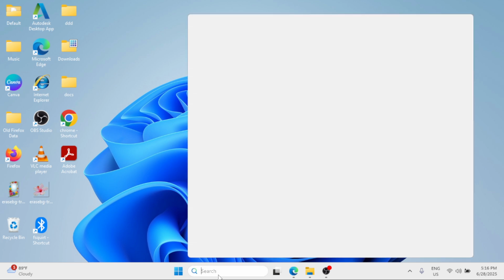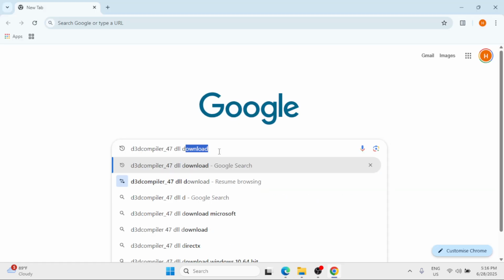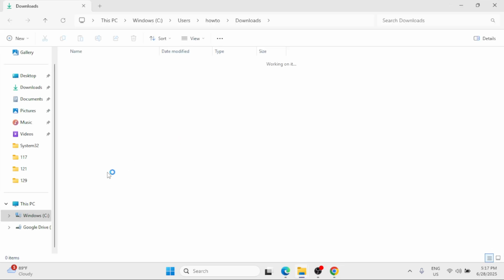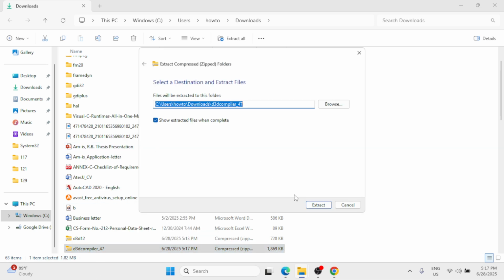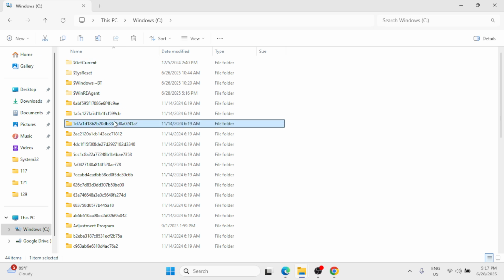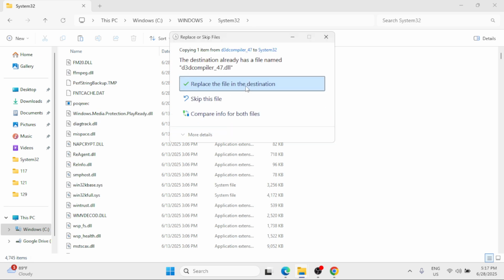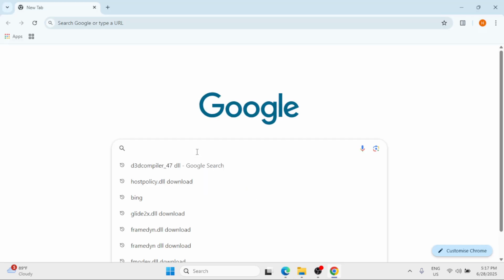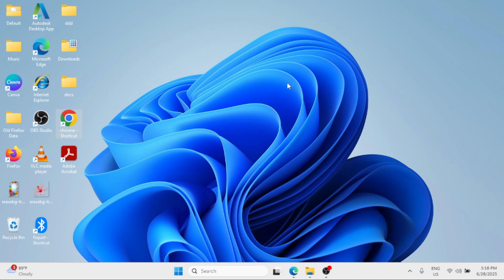How To FIX "D3dcompiler_47.dll Missing" In Windows 11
Struggling with the “D3dcompiler_47.dll is missing” error on Windows 11? This video guides you through reliable fixes: run DISM and SFC to repair system files, reinstall or update DirectX, and update your graphics drivers to ensure full compatibility. You’ll also learn how to re-register the DLL via Command Prompt and, if needed, copy it from a working PC into the right Windows folder. Finally, we cover reinstalling the affected app, scanning for malware, and using System Restore as a last resort. Follow these clear steps to restore your DLL and get your apps and games running smoothly again.